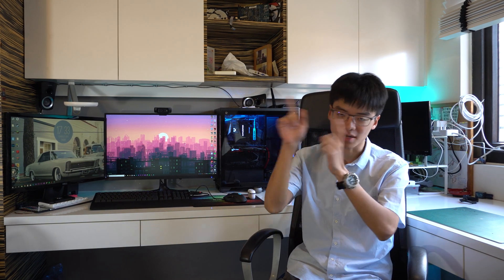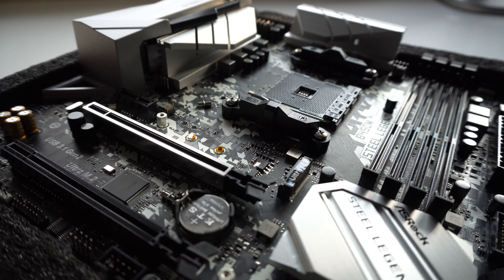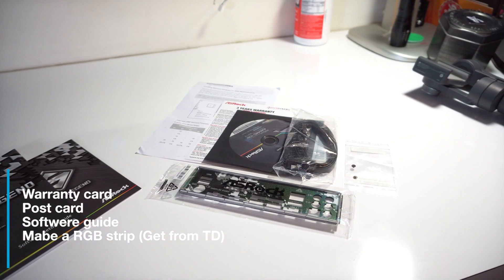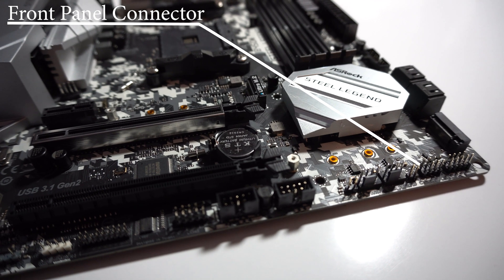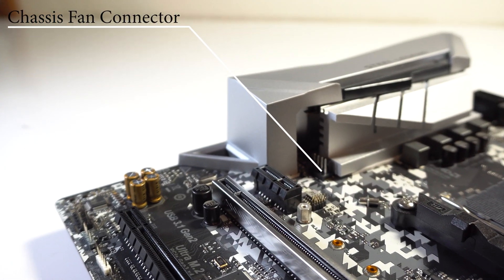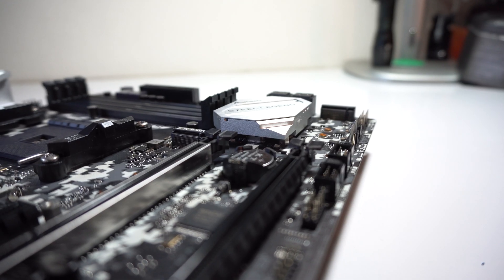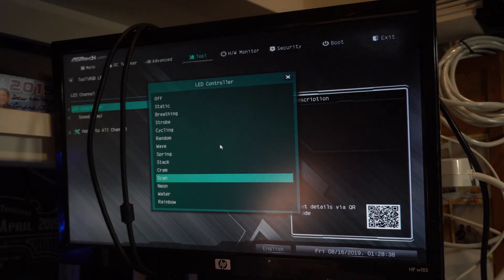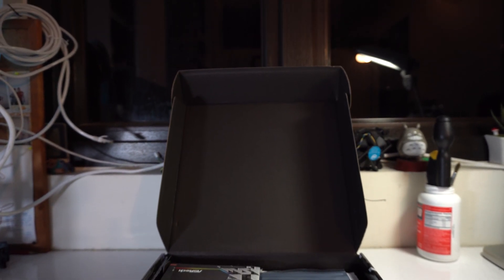Asrock B450M Steel legend review. One of the best looking Mini ITX boards?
◼️My pc
AMD Ryzen 3700X
MSI MPG X570 Gameing pro Carbon wifi
Triden Z 3000mhz 32GB (4*8)
Cryorig H7 Lumi
2 P300 3tb HHD
Seasonic 650w Gold Psu
◼️Accessories:
    Keybord- Logitech G213
    Headset- HyperXcloud II
    Webcam- Logitech C920
    Moniters-  Dell SE2417HG(2)
    Drone - Mavic Air
    Camera - Cannon EOS M